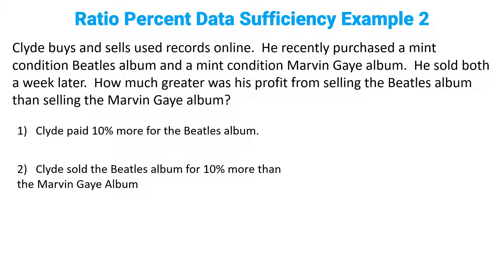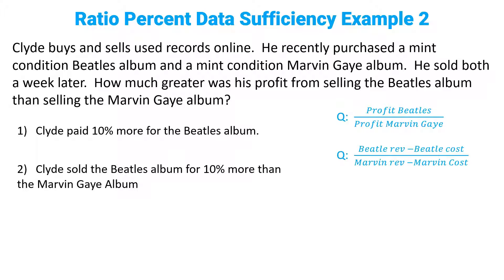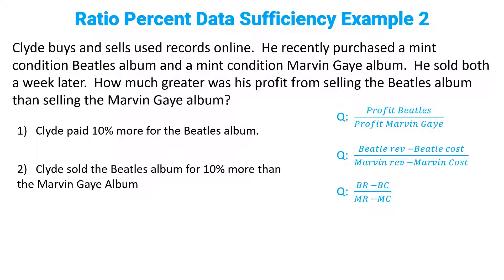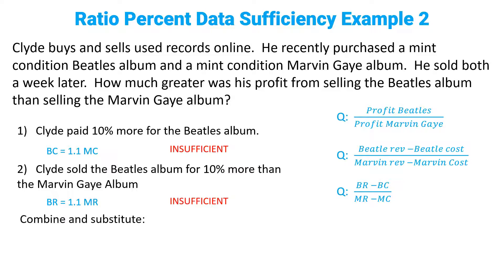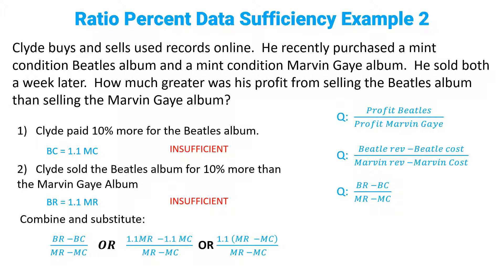Data Sufficiency Practice Questions | Practice Question 2 | 700 Level Ratios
Solve this 700 level data sufficiency practice questions in about a minute using advanced data sufficiency math tricks.    *** FREE TRAINING:  3 Simple Strategies to Raise Your GMAT Score 30 Points Today.

Solve this 700 level data sufficiency practice question in about a minute using advanced data sufficiency math tricks.  These same math tricks are also used in this data sufficiency and in data sufficiency practice questions ratios 1 and in data sufficiency practice questions ratios 3.

These ratios and percentage data sufficiency math tricks are advanced data sufficiency techniques that are the key to solving data sufficiency questions very fast.  It works equally well on 700 level questions as it does on 500 level questions.  It's based on a fundamental GMAT math concept that runs throughout the test.  If you have two variables, you must have two equations to solve for a specific value.  Three variables, you need three equations.  Four variables, you need four equations, etc.   It's a very powerful data sufficiency math trick that will really raise your score.

I’m Bruce Hanson.  I have my MBA from Wharton and I’ve coached the GMAT for over 10 years – both as a test prep instructor at UCLA and as the founder of First Choice Admissions.   I’ve also been featured in FORBES, NBC, Medium, Teach Magazine, Authority Magazine and UpJourney.

Chapters
0:00 Intro
0:09 Free Gift
0:27 Strategy review
0:58 Practice Question
3:10 Summary
3:57 Free Gift